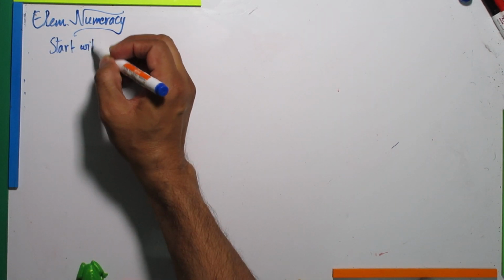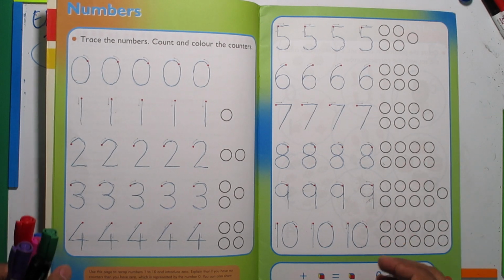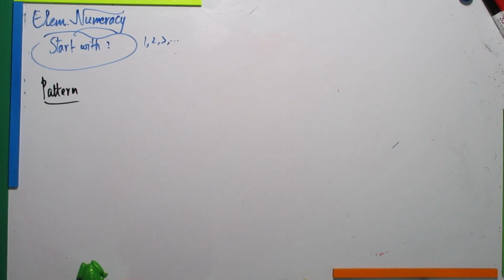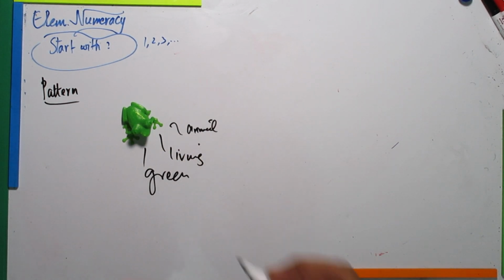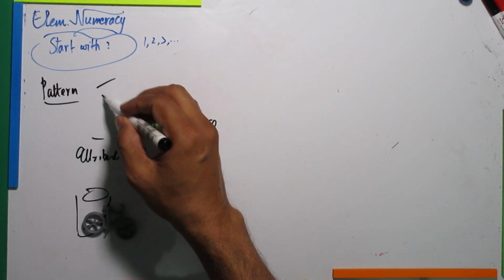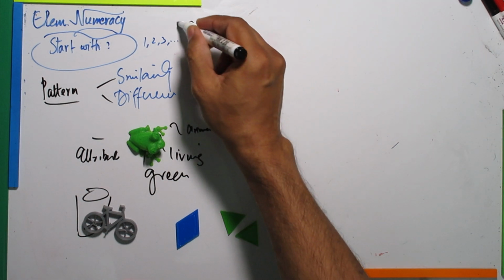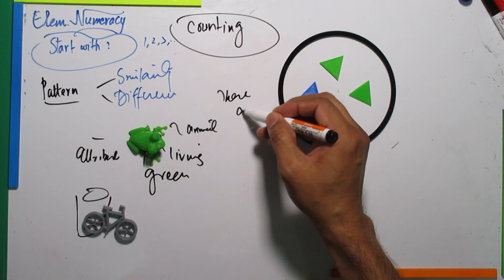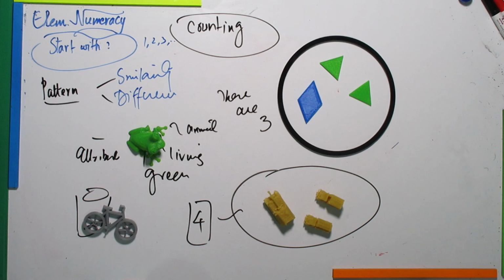Where should we start?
Concept formation starts with identification of things and objects and grouping them into sets. Counting is about determining number of objects in a SET. Unless concept of set is not understood, counting will not make sense.